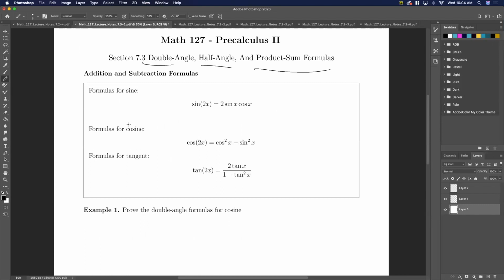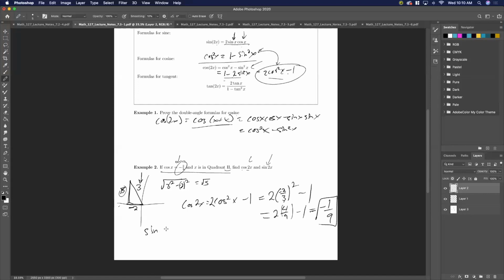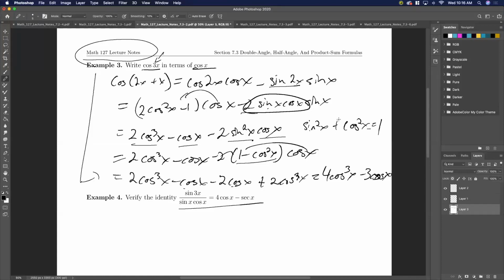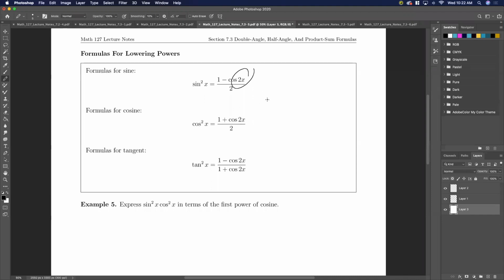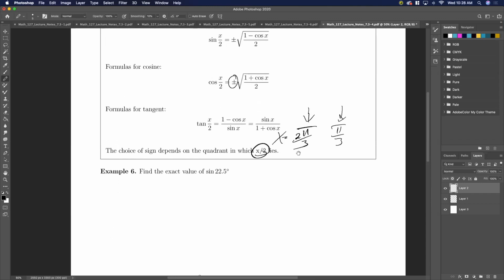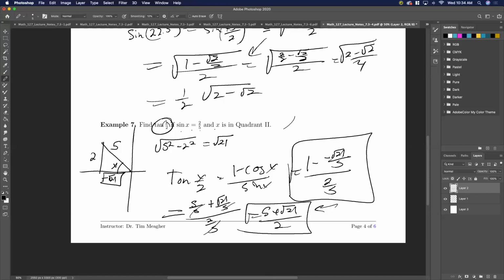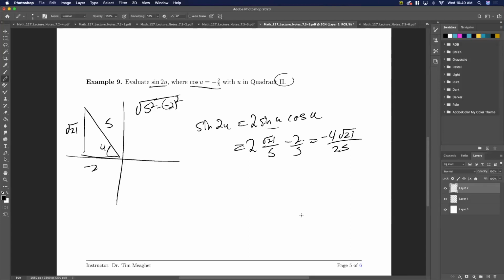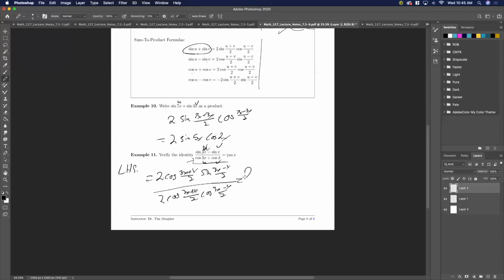Lecture for 7.3